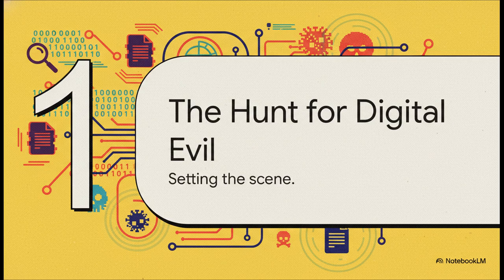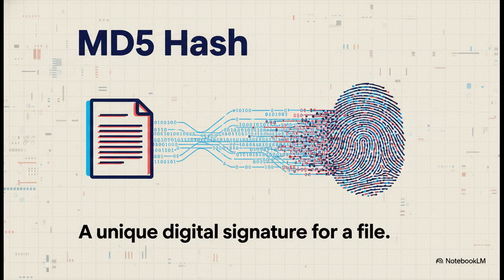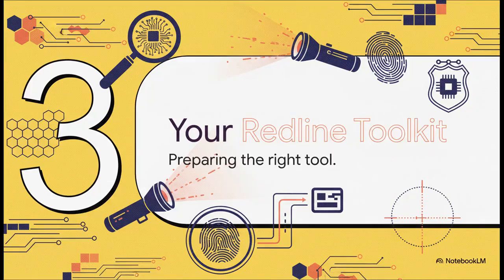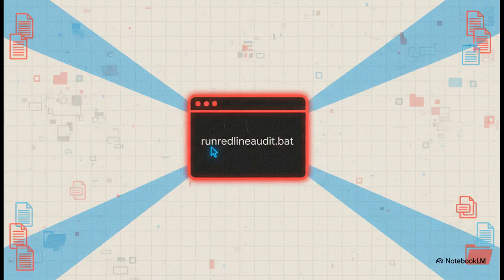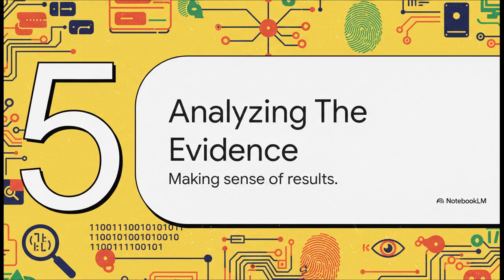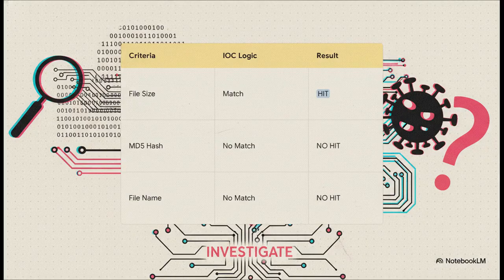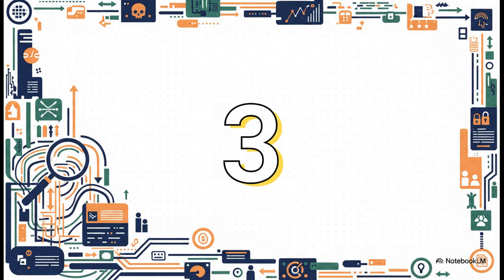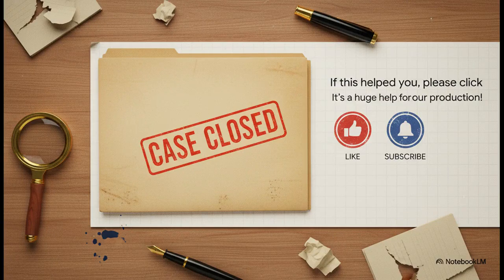[BLUE TEAM] [IOC] 1.1.3.8 Hunting Hackers with Redline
This video tutorial details the process of detecting malicious activity within a system using the security tool Redline and Indicators of Compromise (IOCs). Users create sophisticated detection rules that can track even variant binaries by specifying various criteria, including file name, MD5 hash, file size, and unique strings, using the IOC Editor. These indicators are then compiled into executable files using the IOC Search Collector, which then runs a script from an elevated command prompt to collect data. The analysis results report visually displays matches for each indicator, and the details pane clearly shows which attributes of the detected files match the specified indicators. Ultimately, this document presents a methodology for integrating multiple indicators for efficient security hunting and validating the accuracy of IOCs before deployment.